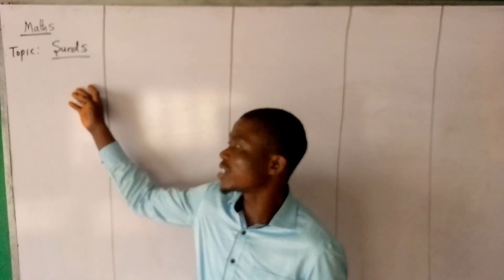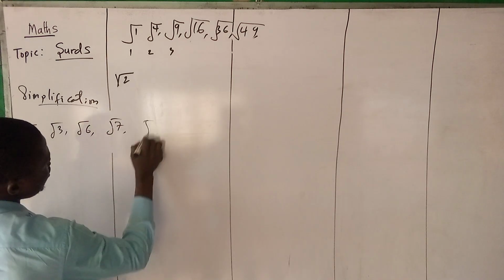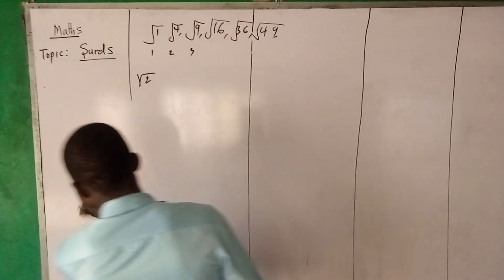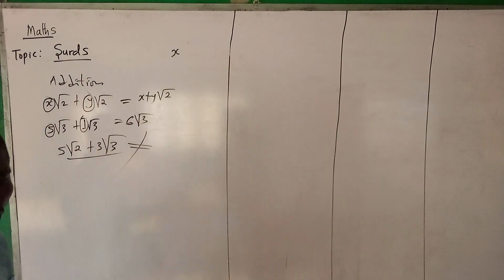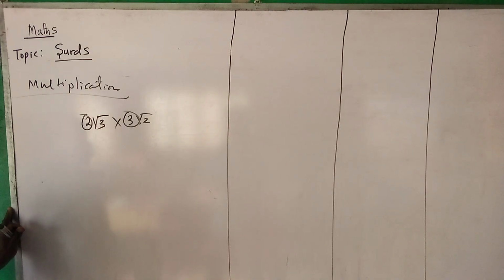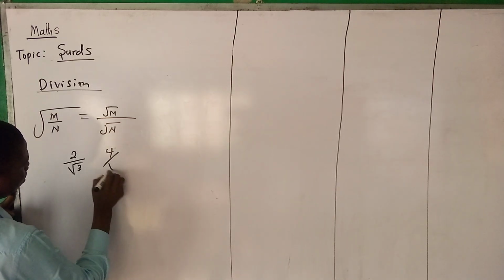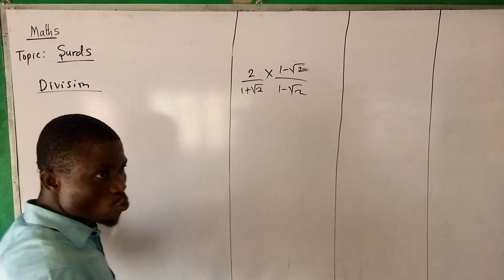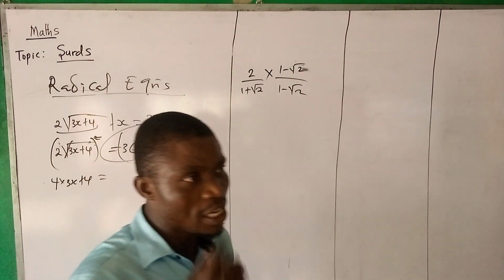Introduction To Surds Part 1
Surds Simplified. waec jamb maths surds @Chukssucesstutorials